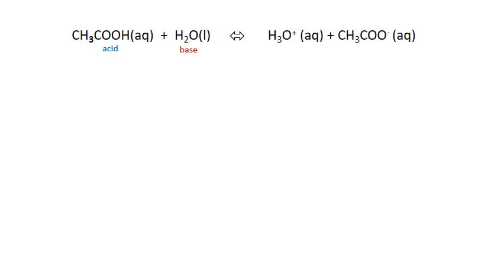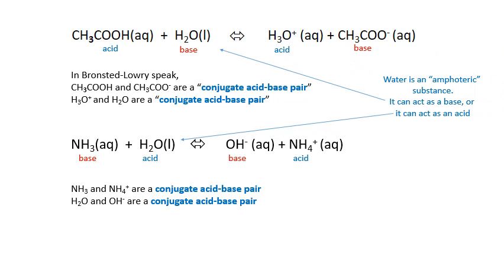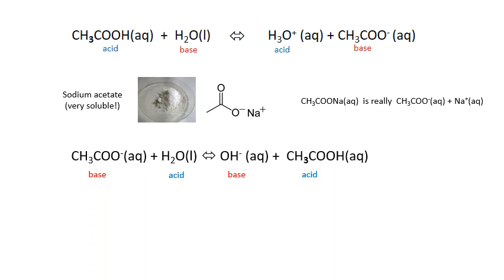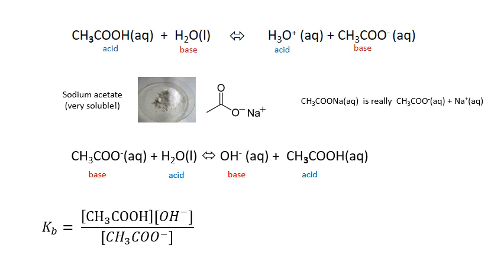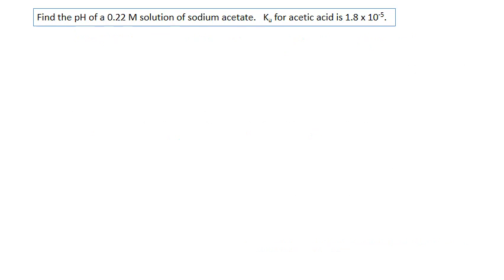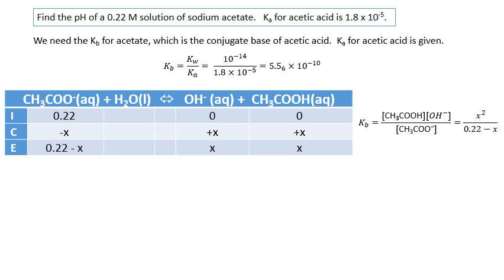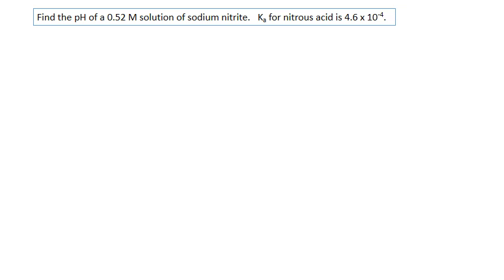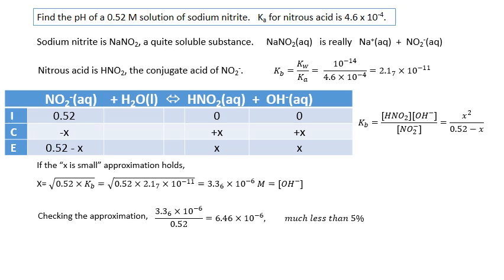Acids and bases 4: Conjugate acid-base pairs and basic salts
Introducing conjugate acid-base pairs and calculations with basic salts.